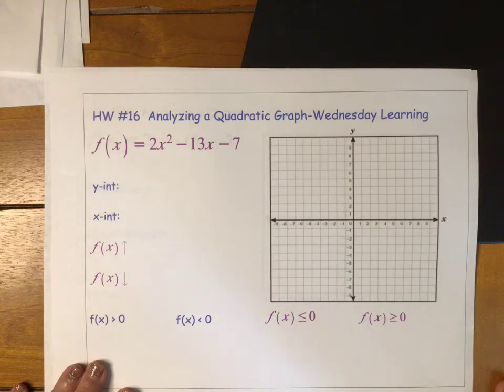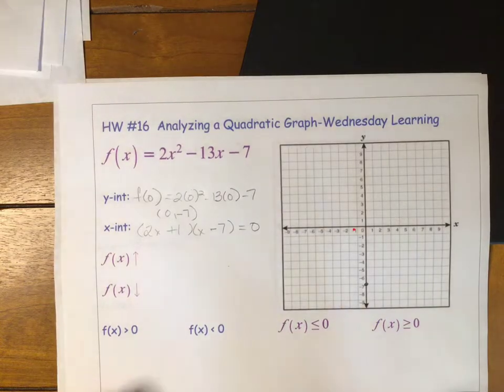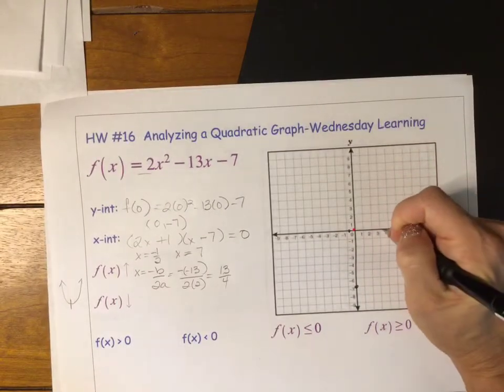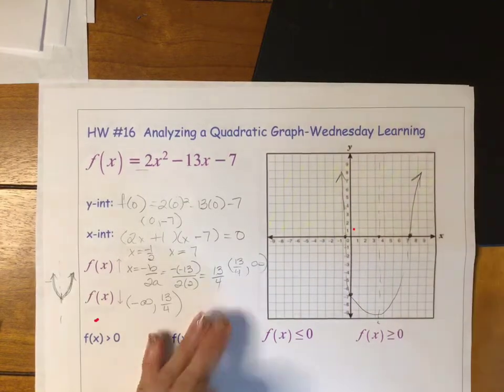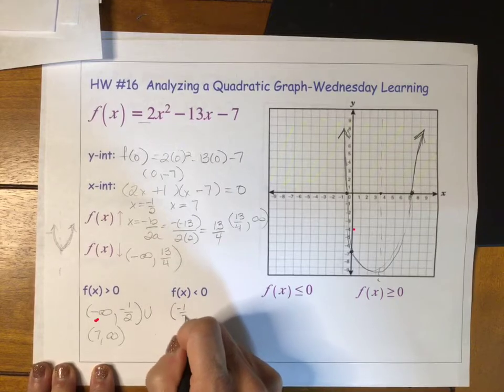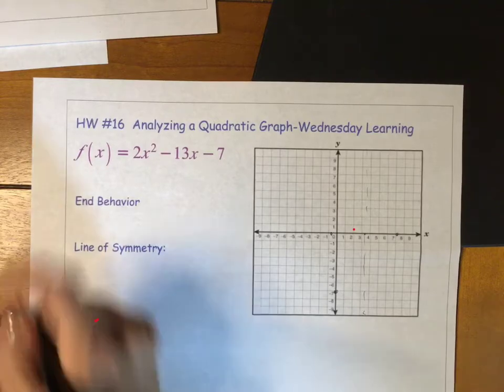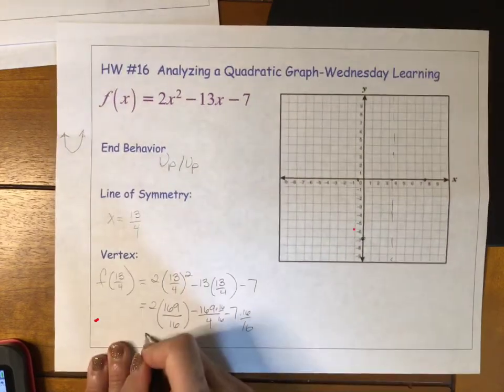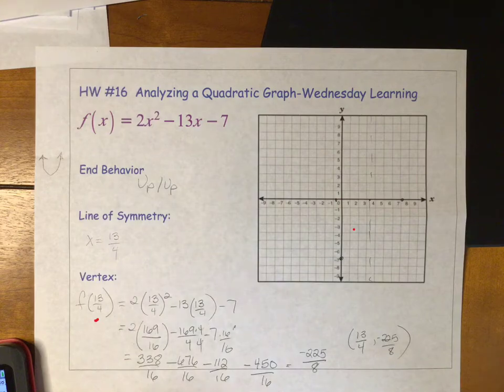PC12 HW 16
Fully Describing the Quadratic Graph including inequalities with quadratics.